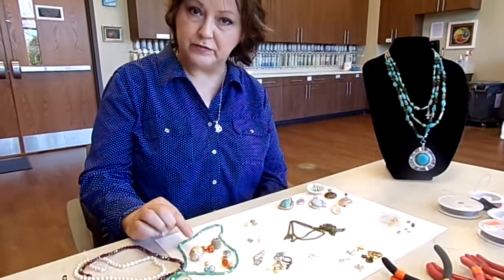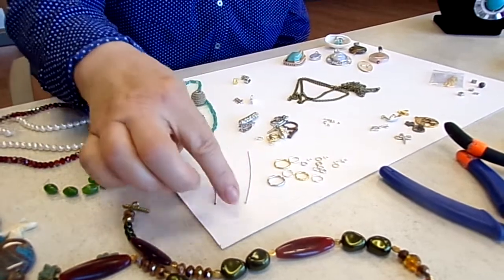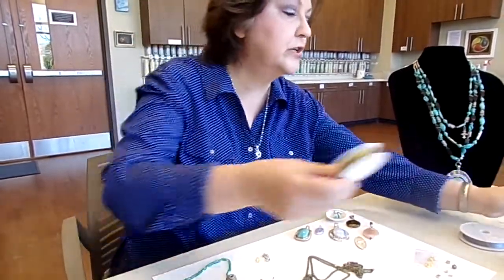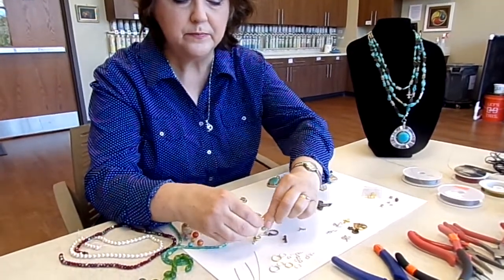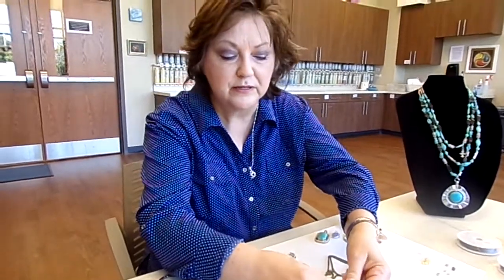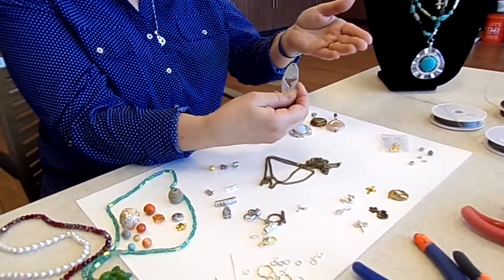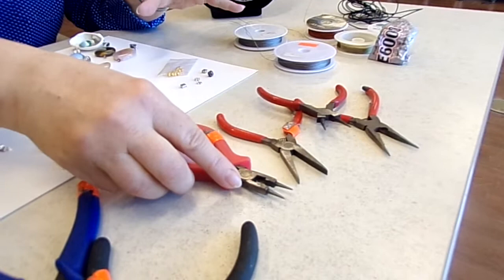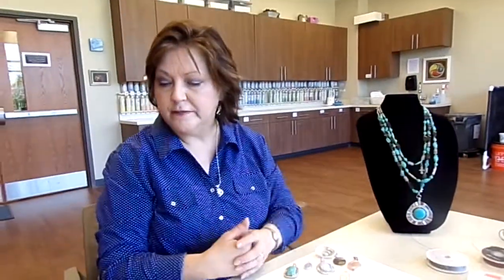Jewelry Making Basics with Susan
Join Susan as she explains the basics of jewelry making. This is a video for those wanting to start making their own jewelry, but need to know the names and uses of different parts.